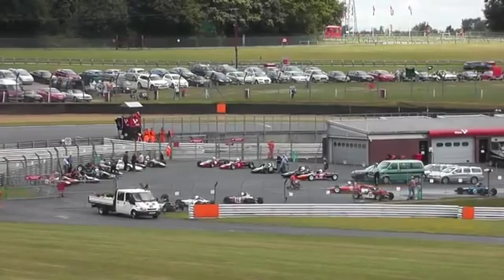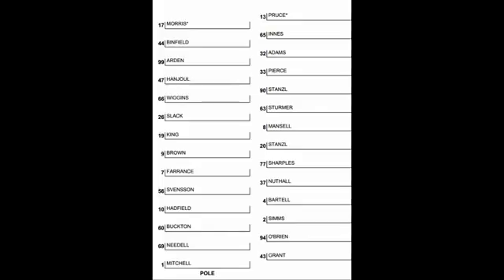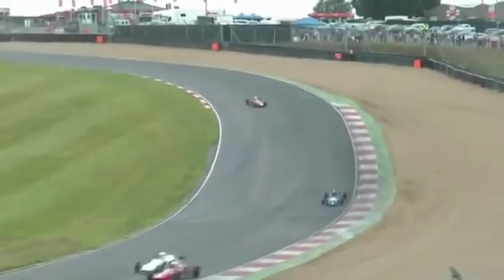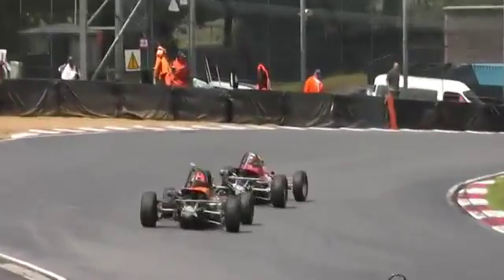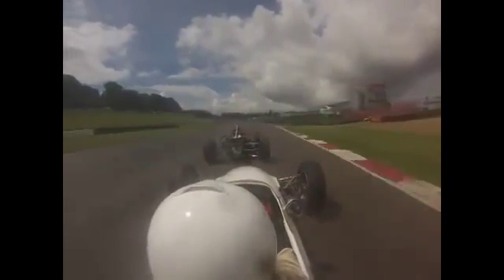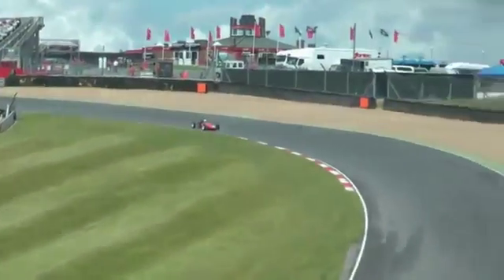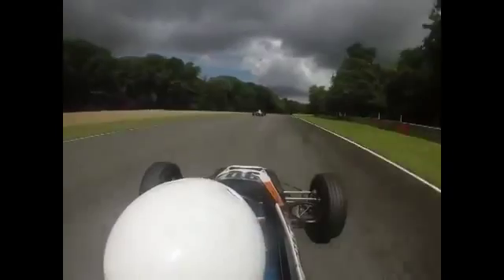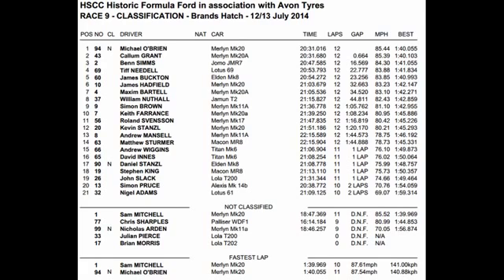2014 Historic Formula Ford Round 9 at Brands Hatch